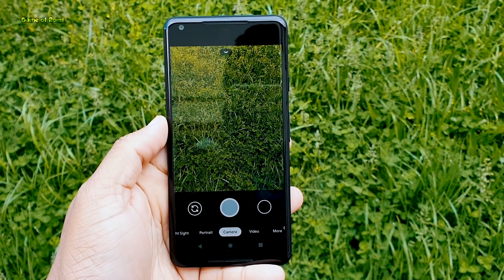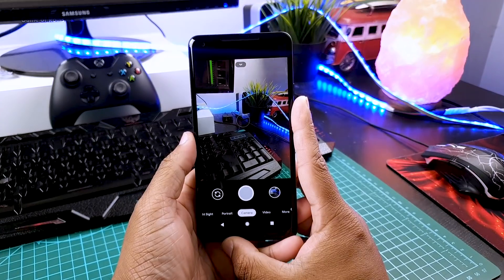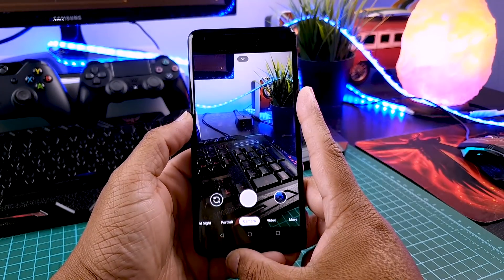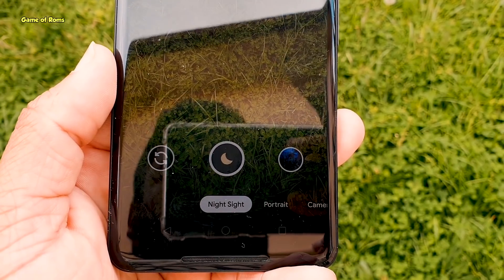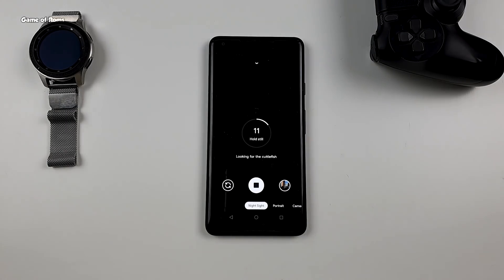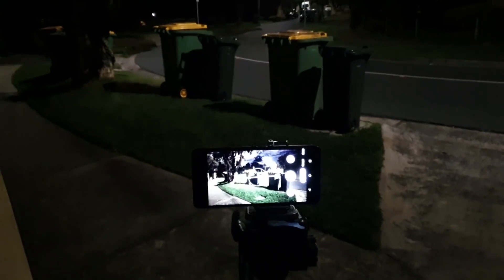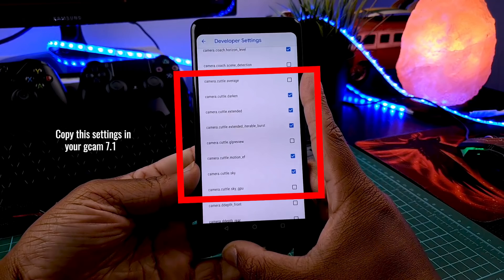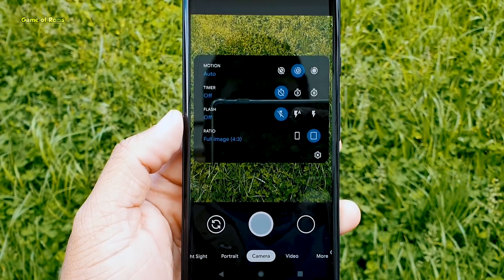Official Google Camera 7.3 - AstroPhotography - Gcam 7.3 Apk Download & install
new changes of the Google Camera app Gcam 7.1 Google camera 7.1 from pixel 4 xl adding to what already mentioned in my previous video about V 7.0 leaked from the Pixel 4.
Gcam 7.1 for oneplus
gcam 7.1 for Redmi
google camera 7.1
gcam 7.1
gcam 7.1 apk
google camera 7.1 apk
pixel 4 camera
pixel 4 camera apk
first look google camera 7.1
first look gcam 7.1
gcam 7.1 apk download
download gcam 7.1 apk
gcam 7.1 features
google camera 7.1 new features
gcam 7.1 new features
New Features:
- Google Camera App V7.1 Astrophotography Official Release.
- Google Camera App V7.1 Social Share.
- Google Camera App V7.1 Framing Hints
- Google Camera App V7.1 Save Selfie As Previewed.
- Google Camera App V7.1 New Video Resolution Option.

Redmi note 7 pro